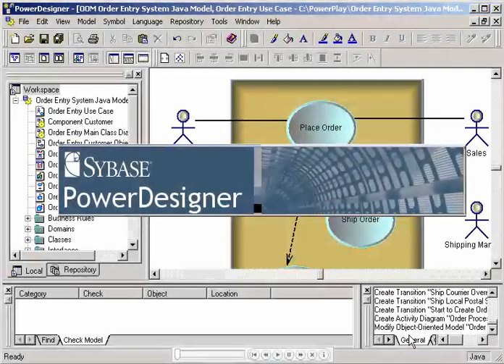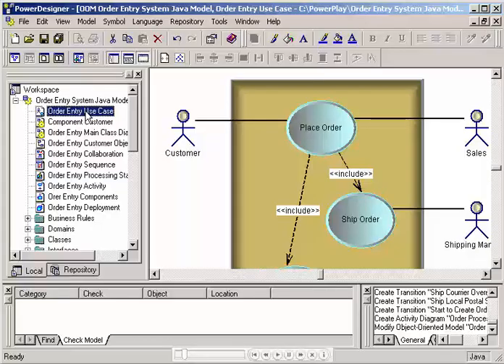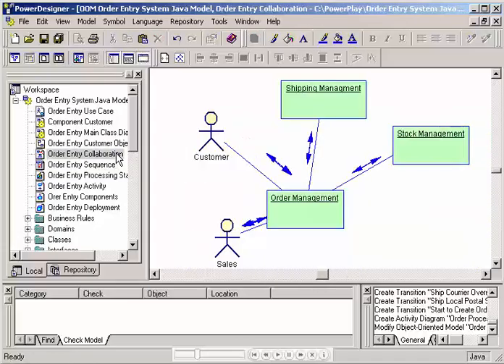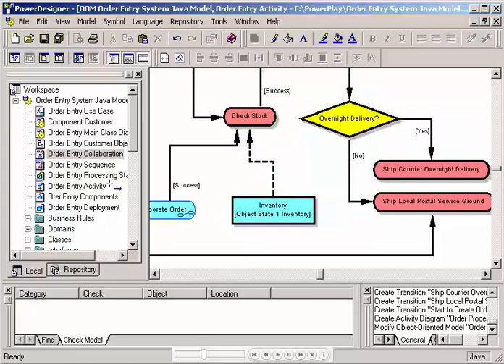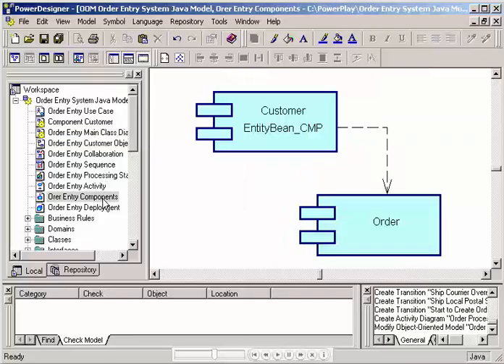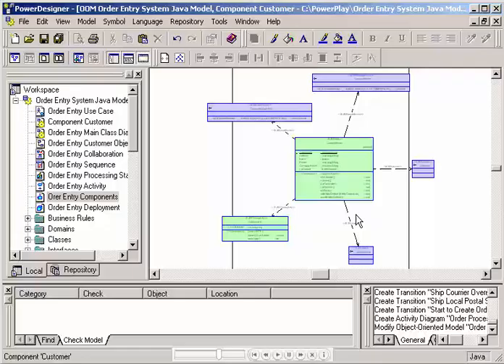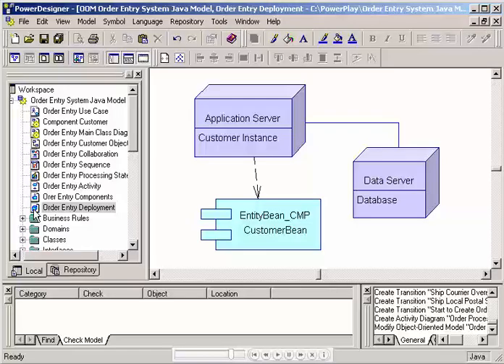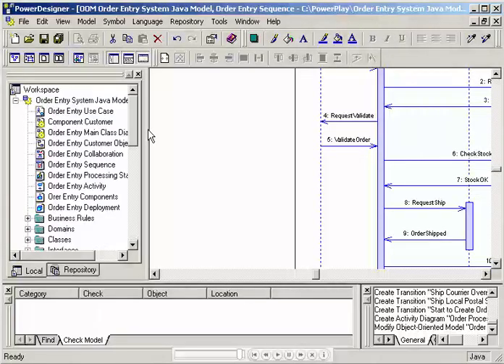Introduction to Object-Oriented Modeling (OOM)- PowerDesigner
Object-Oriented Modeling (OOM) is used to design systems based on real-world objects, capturing both their structure and behavior. In PowerDesigner, an OOM allows you to visually model classes, interfaces, relationships, methods, and attributes using UML (Unified Modeling Language). This helps in understanding and planning the architecture of software applications before coding begins.

PowerDesigner’s OOM is especially powerful for aligning software design with business logic. It supports advanced features like inheritance, polymorphism, associations, and stereotypes, and it integrates with other models such as the Physical Data Model (PDM) to map classes to database tables. This ensures consistency across application and data layers, promoting better design, maintainability, and traceability throughout the development lifecycle.